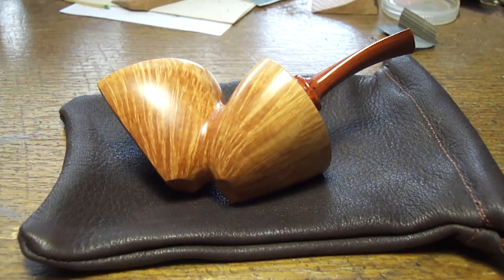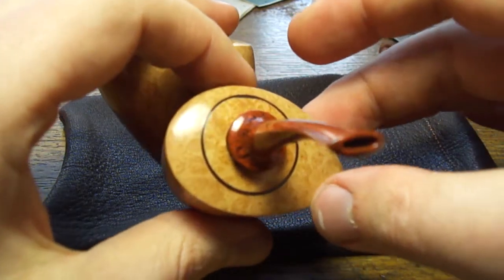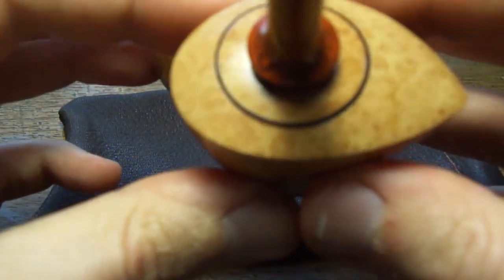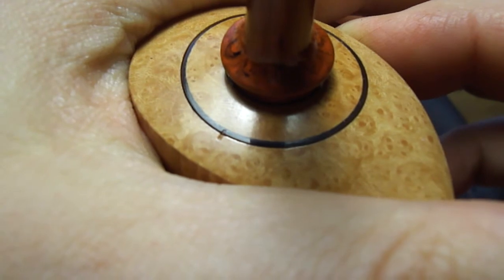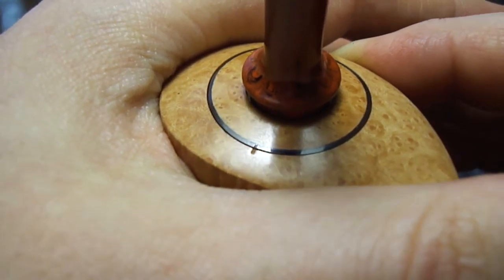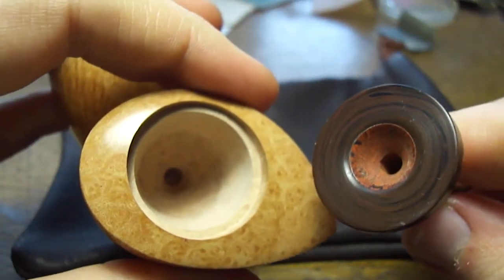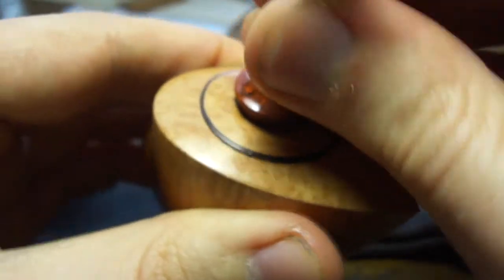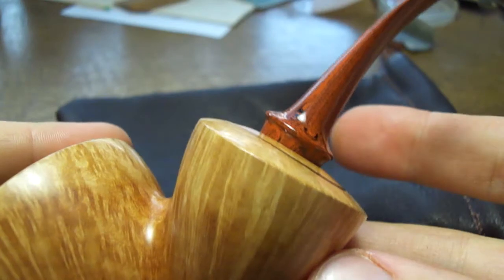Disassembling reverse calabash